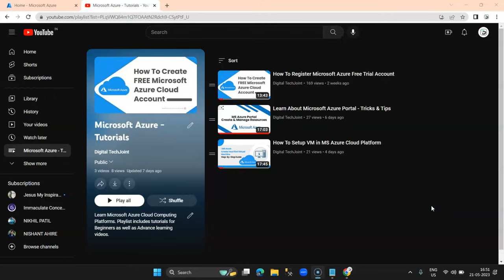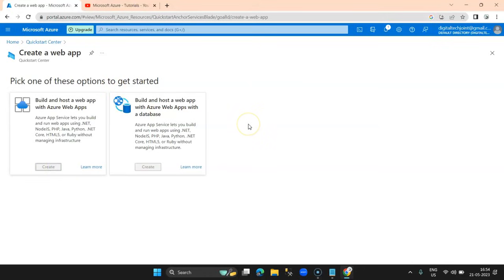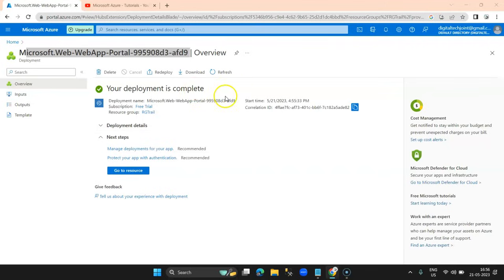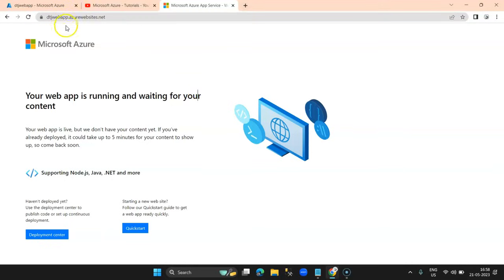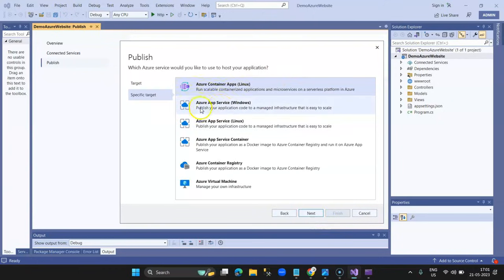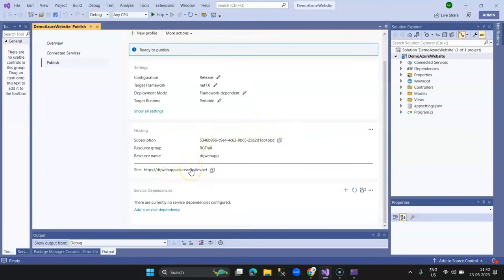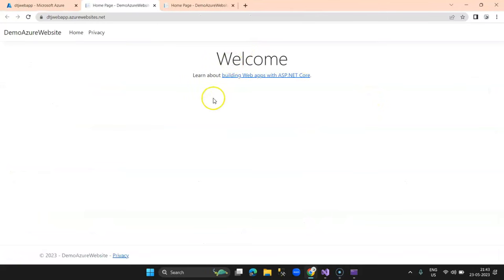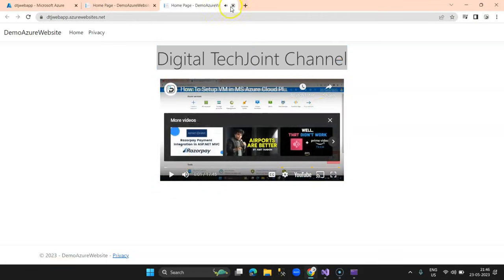How To Deploy ASP.NET on Microsoft Azure Cloud - Step-By-Step Tutorial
In this comprehensive tutorial, we will walk you through the process of deploying your ASP.NET application on Microsoft Azure, one of the leading cloud platforms. Whether you're new to Azure or looking to enhance your deployment skills, this video will provide you with a detailed, step-by-step guide to get your ASP.NET application up and running on the cloud.

Our MS Azure Playlist contains videos on Introduction to Microsoft Azure, Understanding the Azure Portal for managing your resources along with Tricks & Tips required to get acquinted with working on Azure cloud platform and finally setting up your First Virtual Machine on Cloud. All and many more videos on getting started with Microsoft Azure Cloud Platform.

By the end of this tutorial, you will have a solid understanding of how to leverage Microsoft Azure to deploy your ASP.NET applications, enabling you to take advantage of the scalability, reliability, and flexibility offered by cloud hosting. Join us now and unlock the power of Azure for your ASP.NET projects!

Below are the links of Video that will help further in learning ASP.NET.

Good Luck !!! Keep Learning